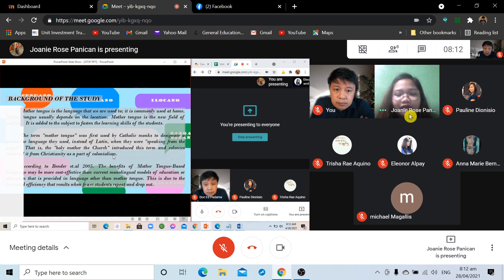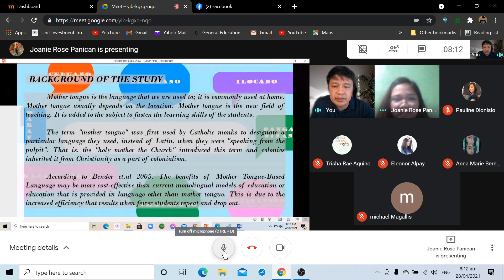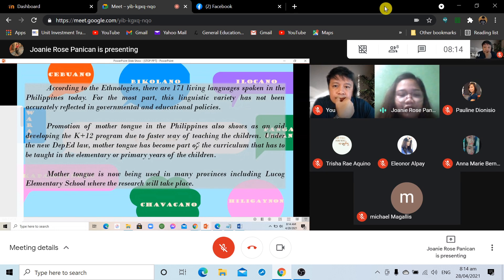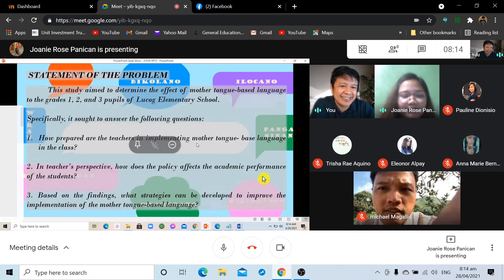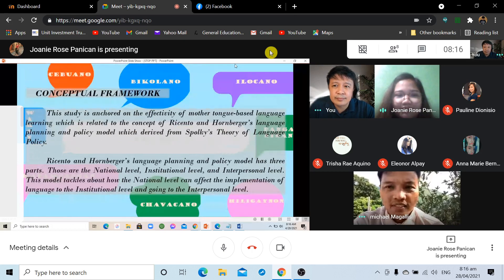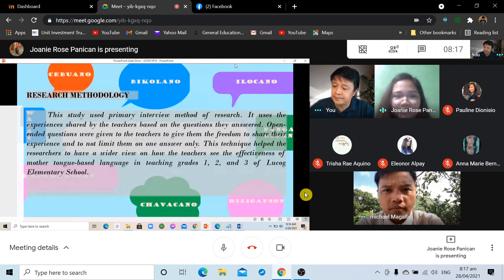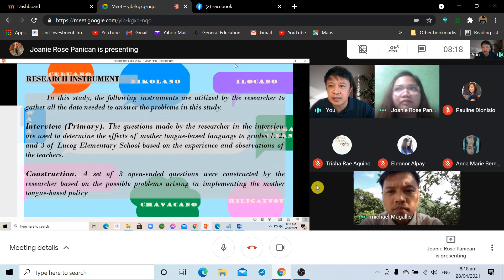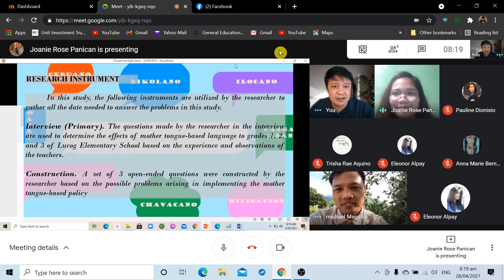ONLINE RESEARCH DEFENSE (COLLEGE) PRESENTERS: JOANIE PANICAN & MICHAEL MAGALLIS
Also, Watch the video entitled: QUESTIONS COMMONLY ASKED IN A RESEARCH PROPOSAL DEFENSE (TAGALOG SERIES)